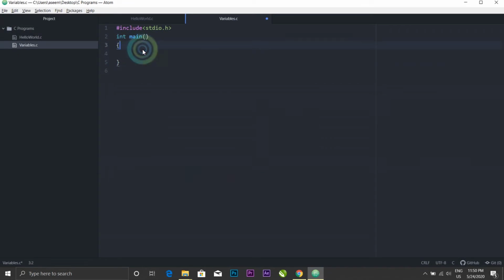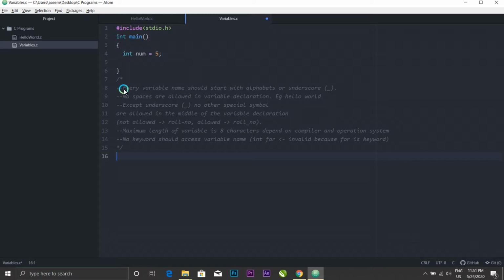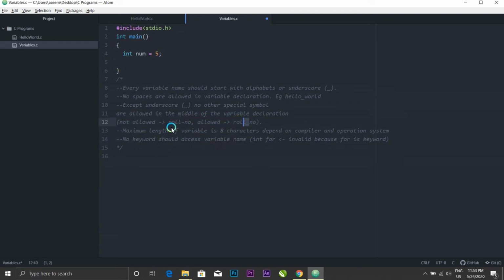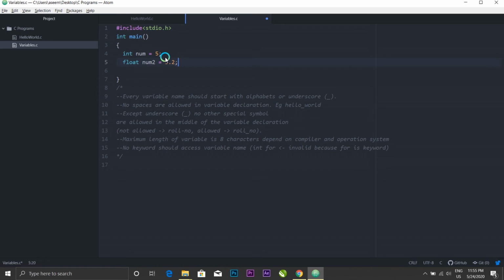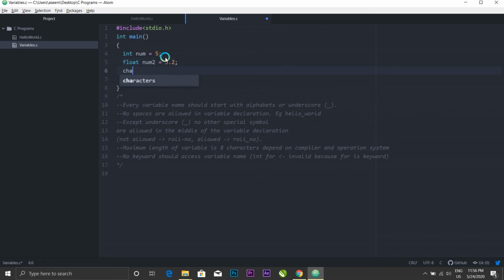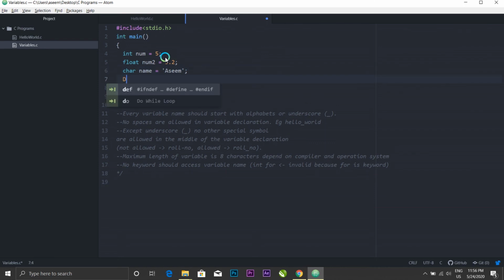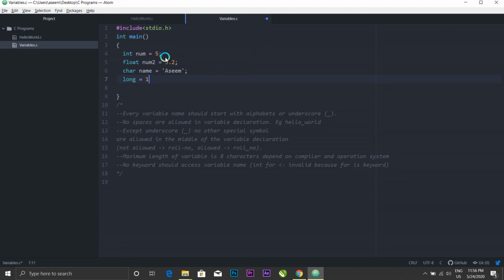C Programming Tutorial For Beginners | Variables | Cyntax Error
Hello Guys.
This is another tutorial on C programming language
Variables In C Programming Language
A very important topic.
I have kept it very simple,
I hope You'll like the video
Happy Programming!